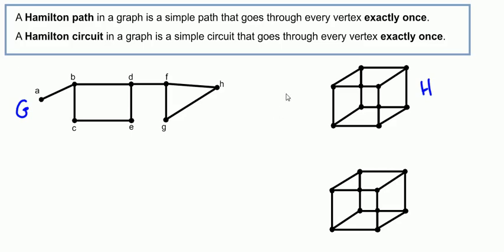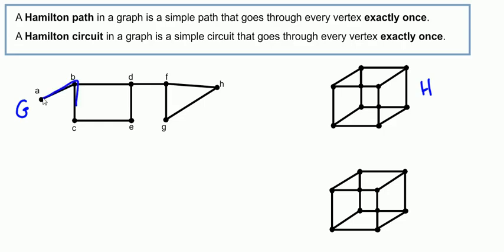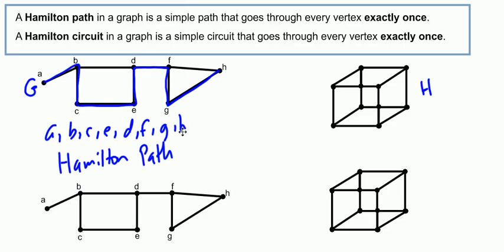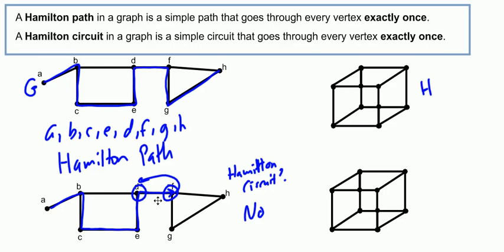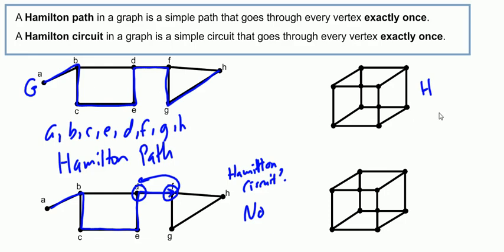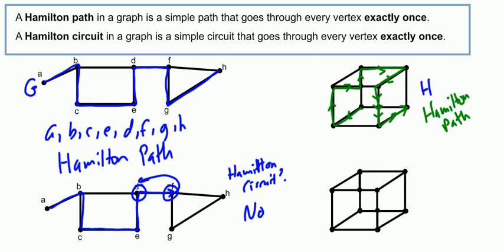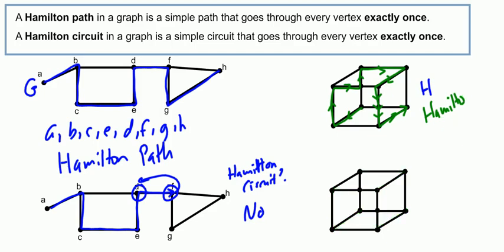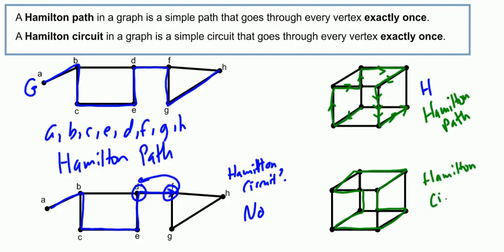Hamilton Paths and Circuits